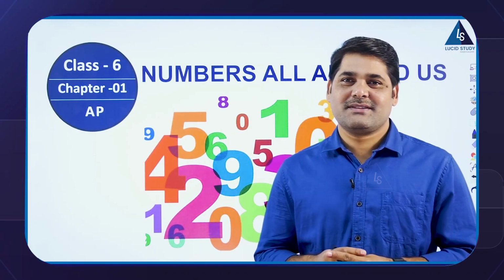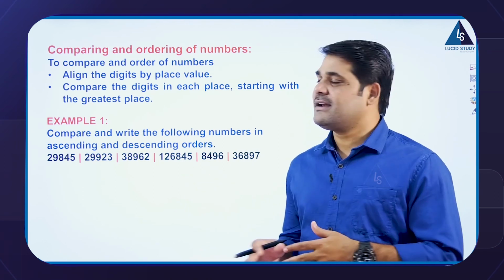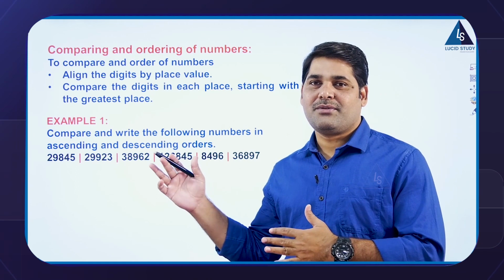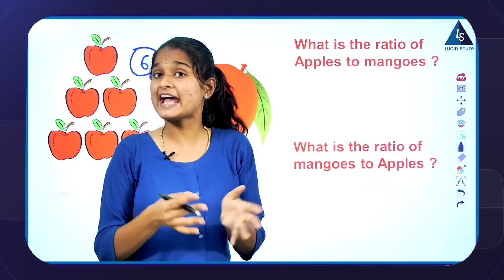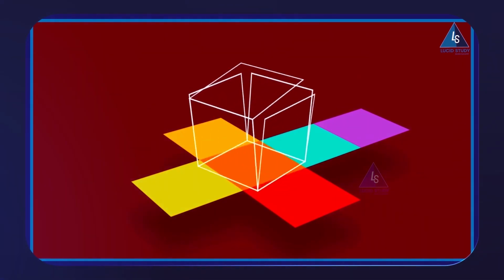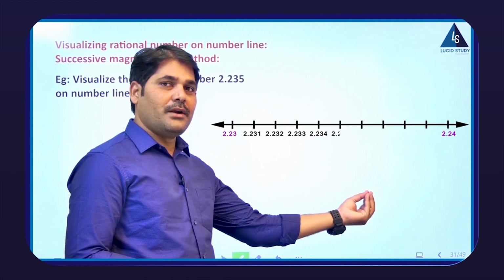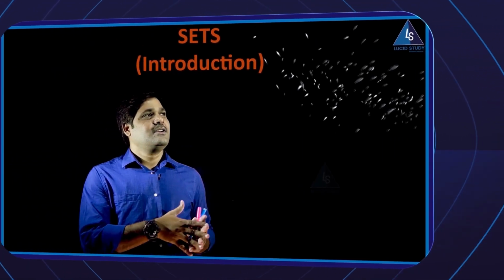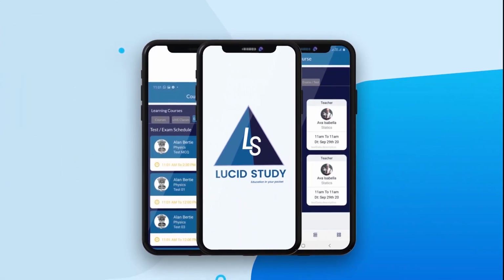MATHEMATICS PROMO Online Study App | Lucid Study